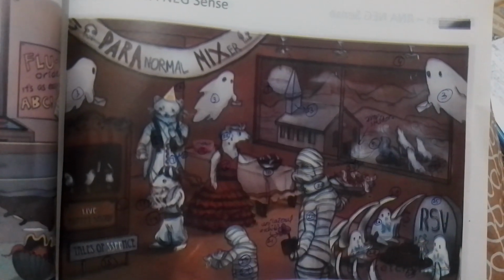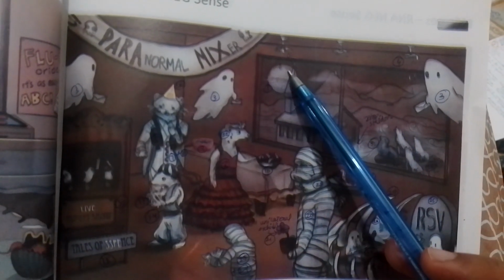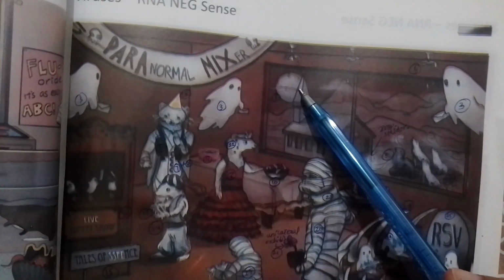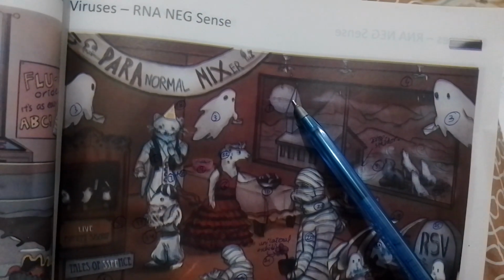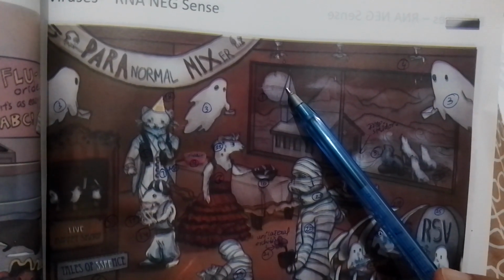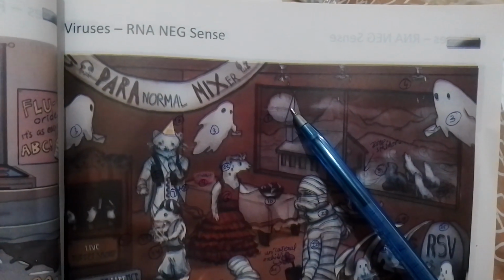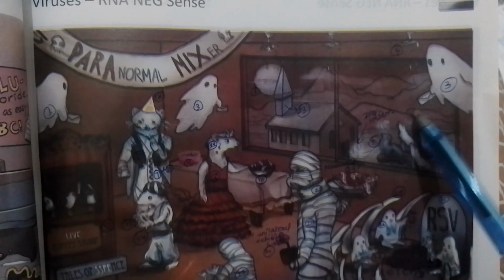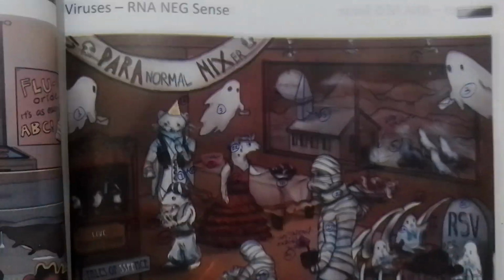Paramyxovirus|| Quick overview and Exam friendly .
Aoa in this video I have discussed paramyxovirus, the disease it causes and along with pathogenesis, morphology, clinical features , treatment.